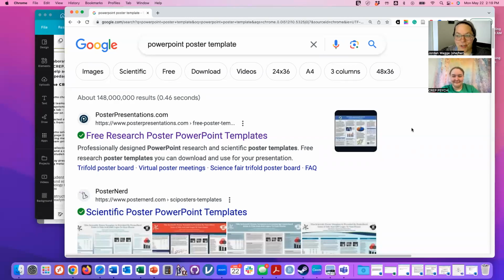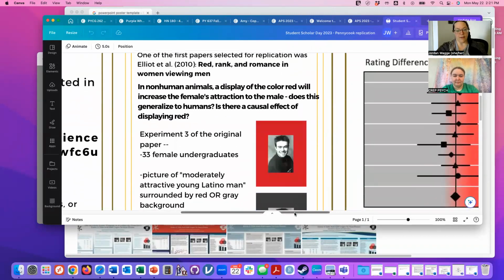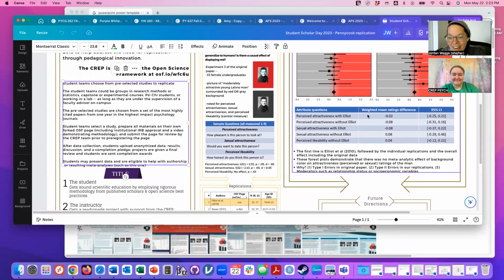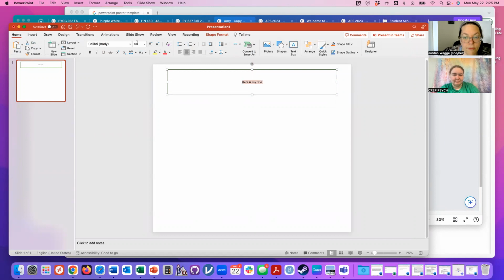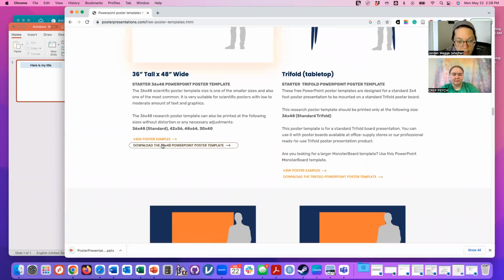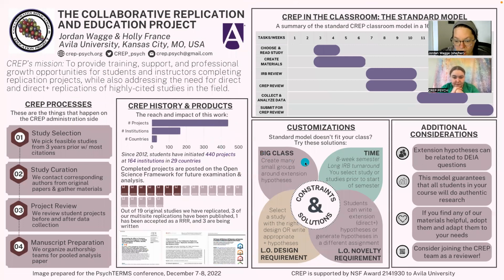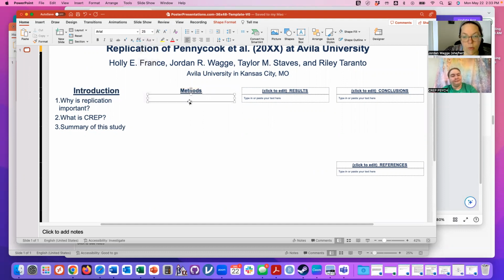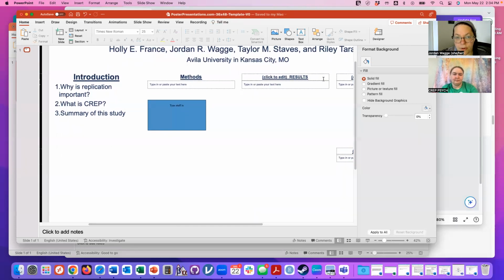Designing a poster for a virtual conference (for psychology students)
Jordan Wagge and Holly France from the Collaborative Replications and Educaiton Project discuss how to put together a poster for a virtual conference.